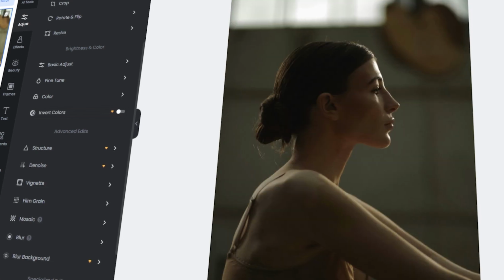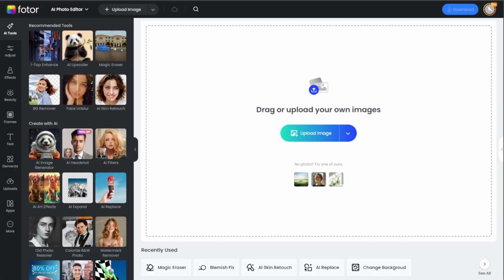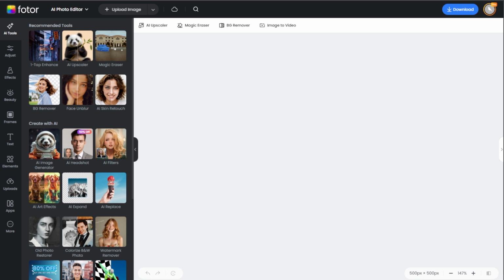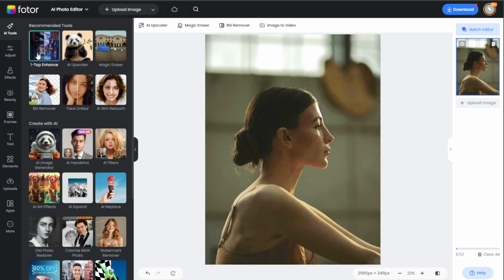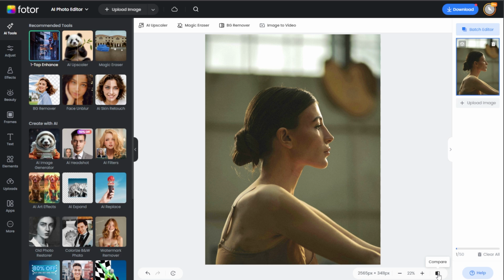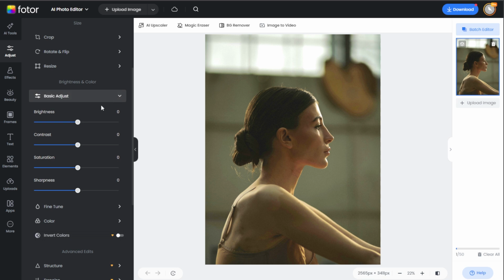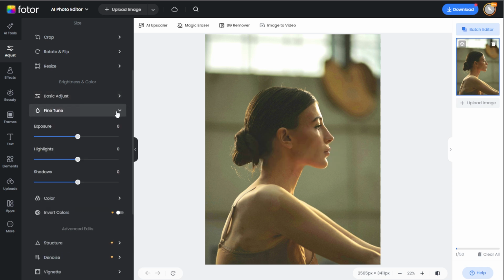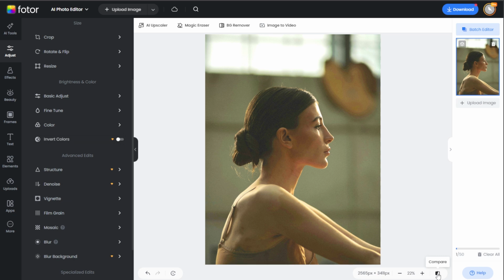How to Enhance Low Light Photos with AI (Fix Brightness, Contrast, Color Balance, etc.)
Learn how to enhance low-light photos with AI. This tutorial shows you how to brighten dark images, reduce noise, and restore natural detail while keeping your photo quality sharp and realistic.